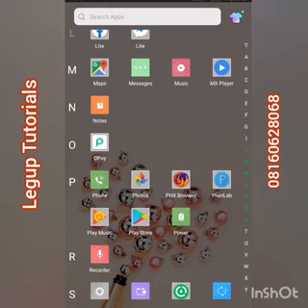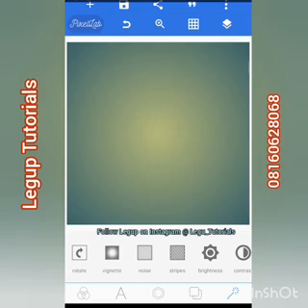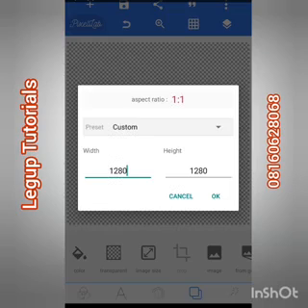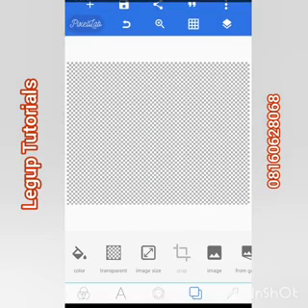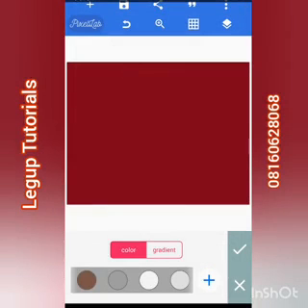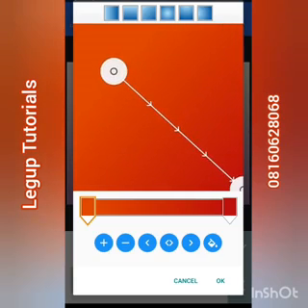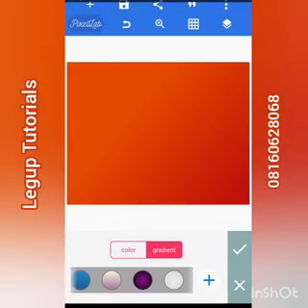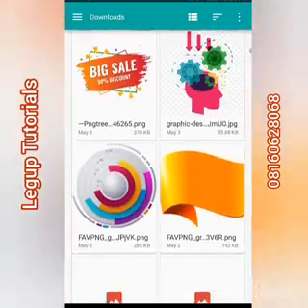How to design background on Pixel lab.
Check this video out to know how to design simple color and gradient background with pixellab.